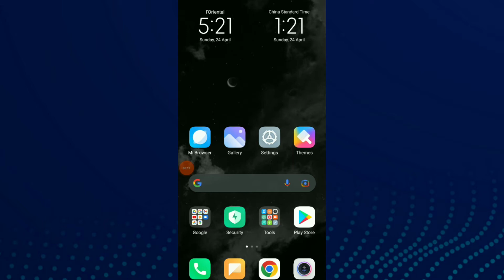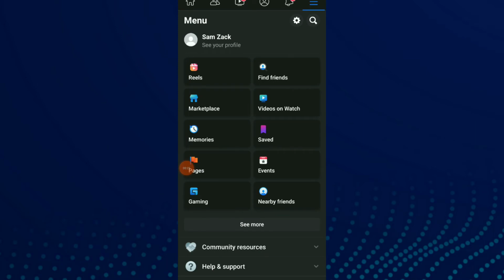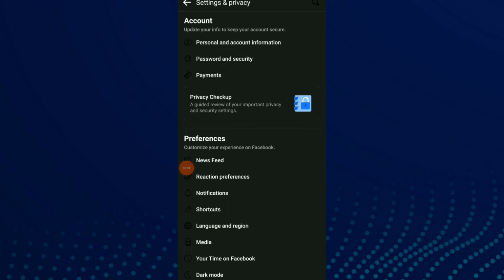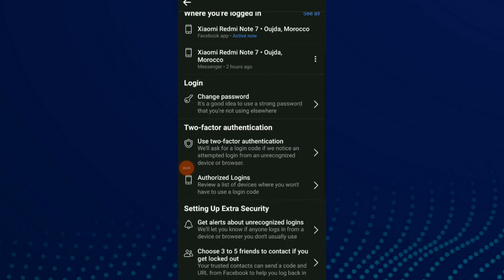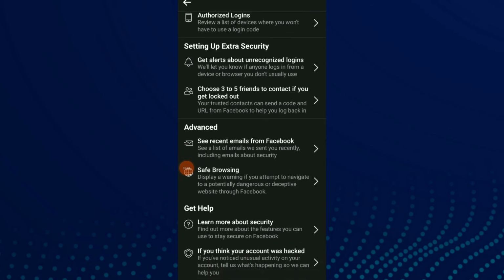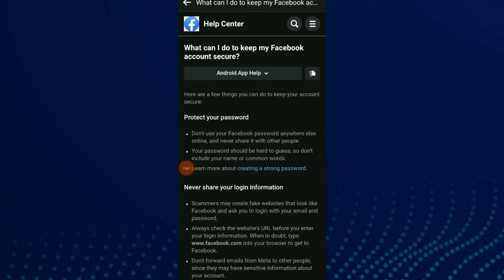How To Learn More About Security On Facebook App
My idols on YouTube:
Mike Vestil
Ali Abdaal
biaheza
Kevin David
Incognito Money
Sara Finance
Everyday Money
Channel Makers
Vidiq
SuperHumans Life